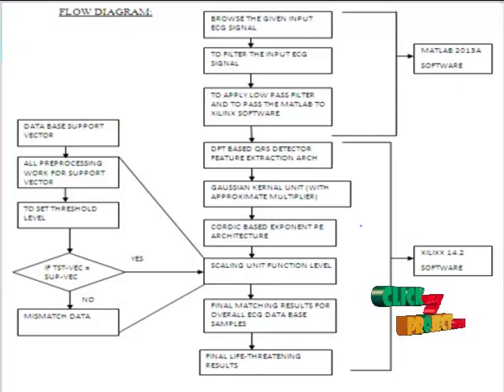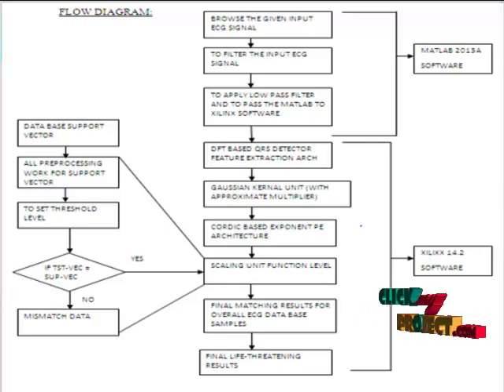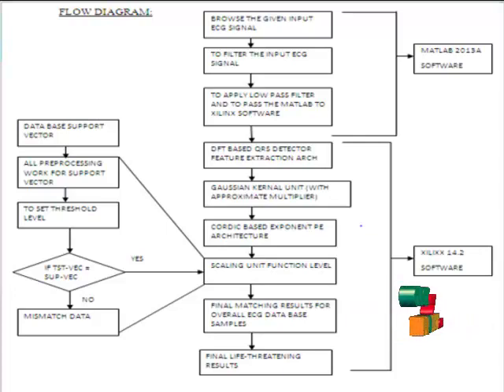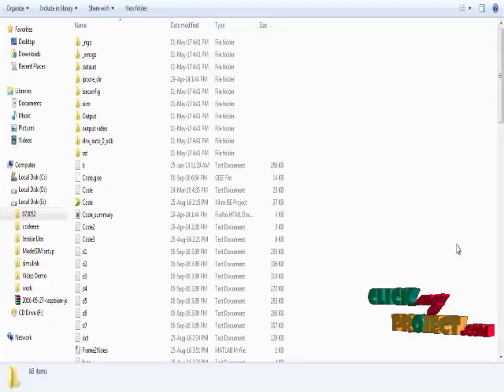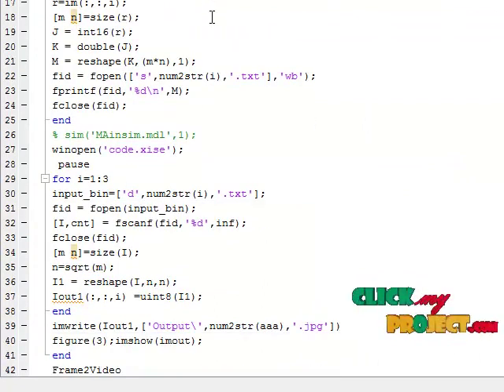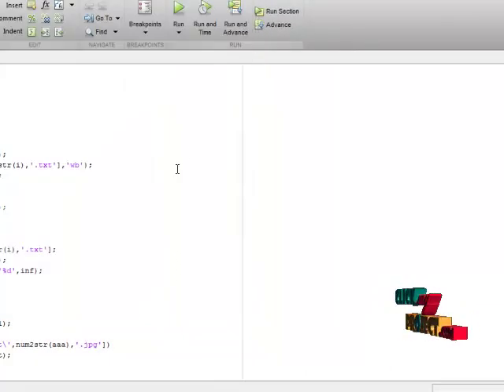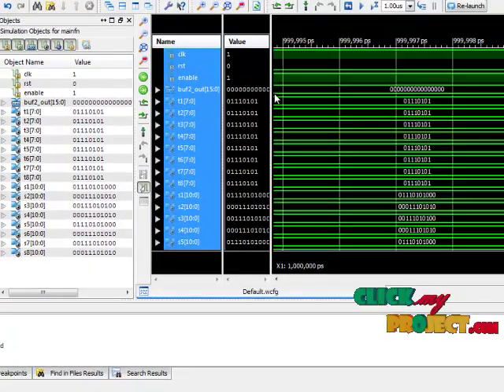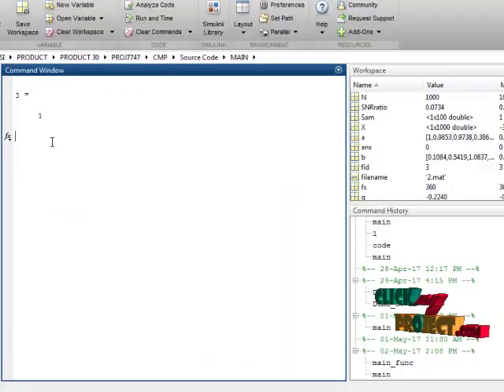High throughput Pipelined 2d Discrete Cosine Transform | Final Year Projects 2016 - 2017